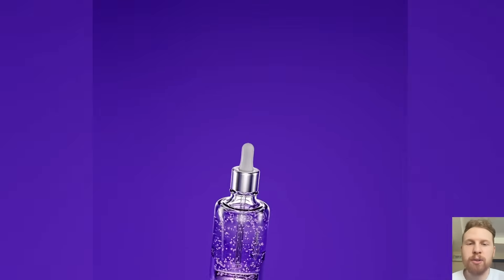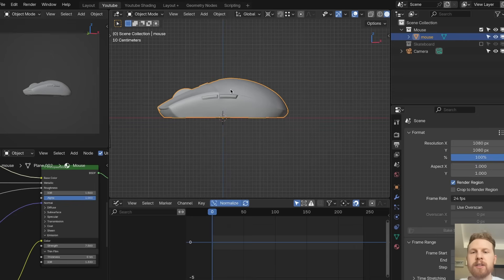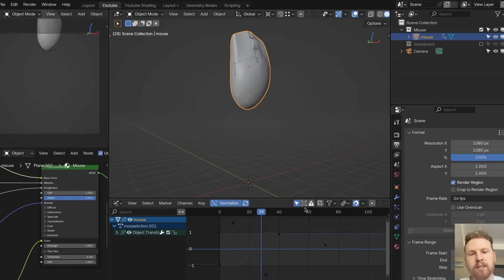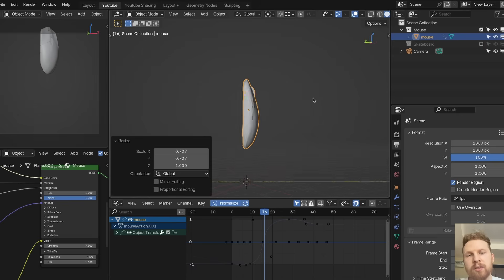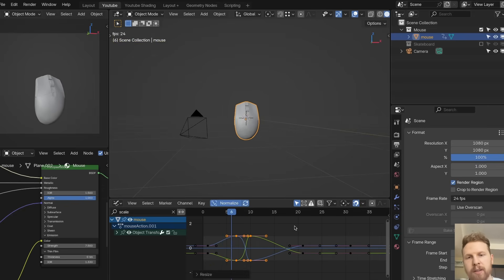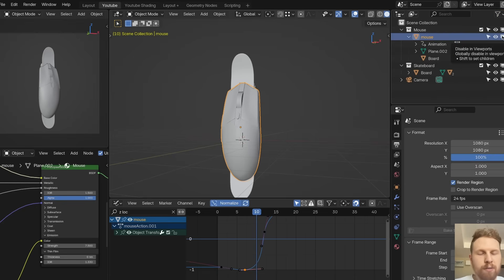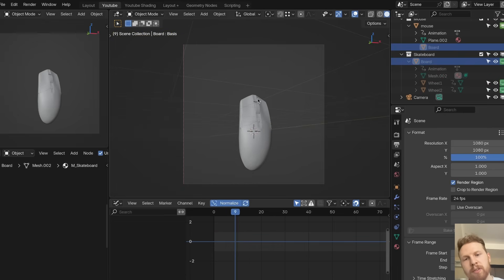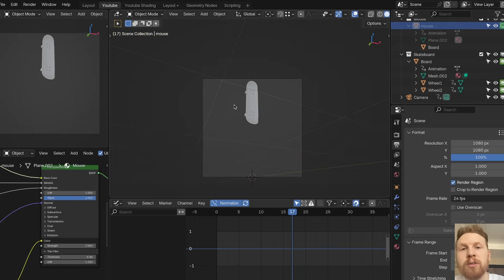Morph ANYTHING in Blender with ONLY keyframes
I made an animation, and people were wondering how I made the morph effect. I'll show you exactly how I did it, with not even a single addon or modifier used.

Interactive 3D, web, new tech, 3d web, 3d visualization